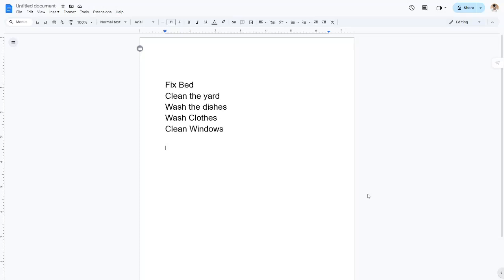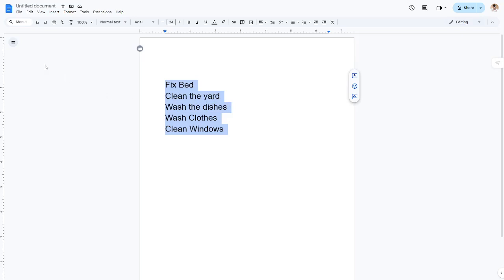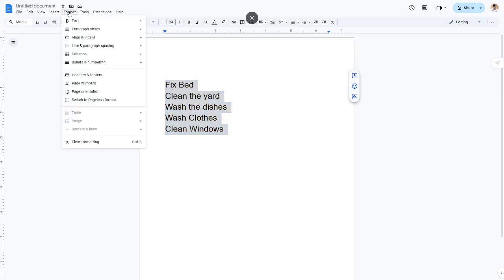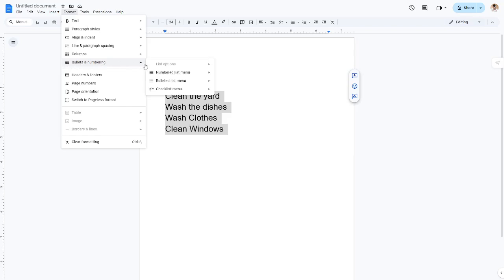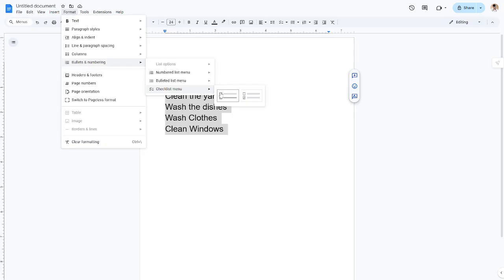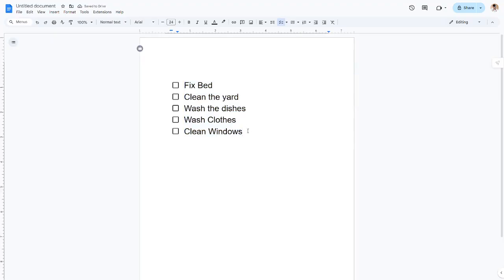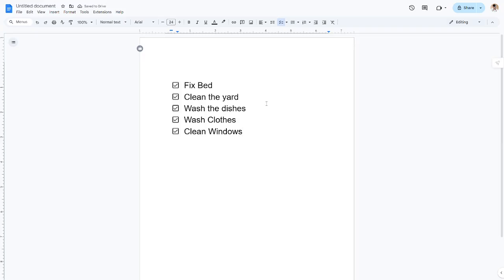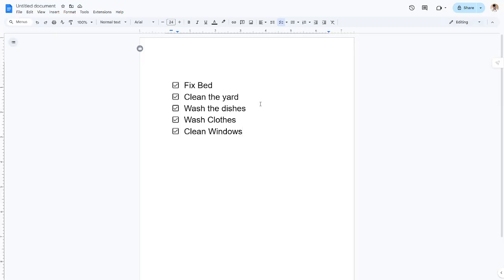How To Insert A Tick In Google Docs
Need to add a ✓ check mark in your Google Docs? ✅📄 In this quick tutorial, I’ll show you different ways to insert a tick symbol—perfect for checklists, forms, and documents that need a professional touch.

📌 In this video, you’ll learn:

How to insert a tick using Special Characters

How to copy and paste a check mark symbol

Tips for using checkboxes and bullet points as ticks

Whether you’re making a to-do list, a survey, or a project plan, this simple trick will make your document look clean and organized.